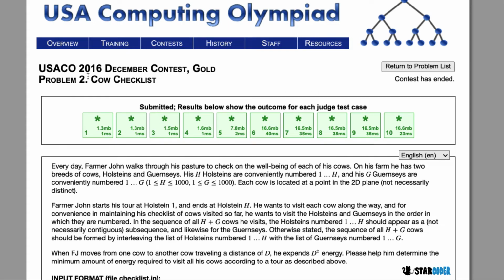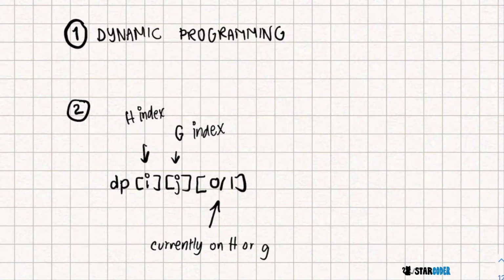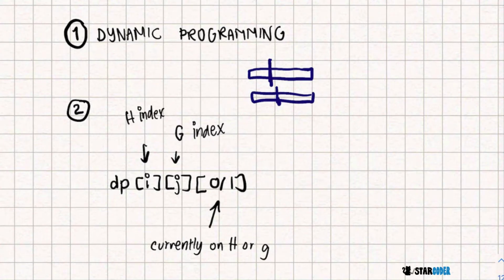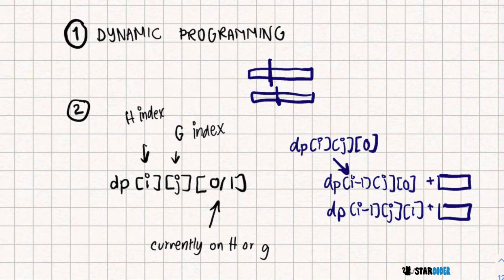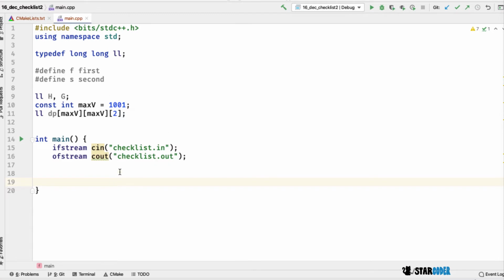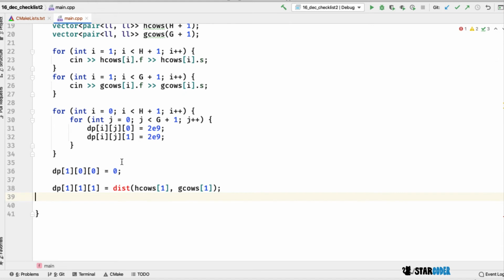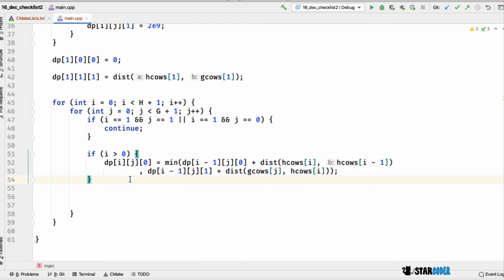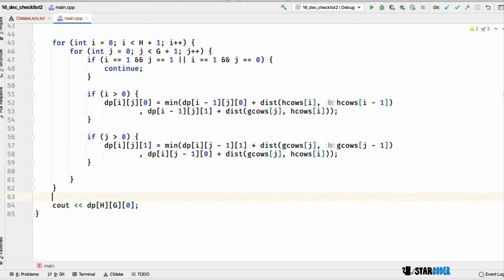USACO 2016 Gold December Q2: Cow Checklist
In this video, I’ll show you my solution for the USACO 2016 Gold December Q2: Cow Checklist. Enjoy!